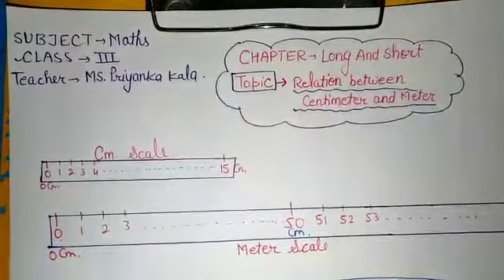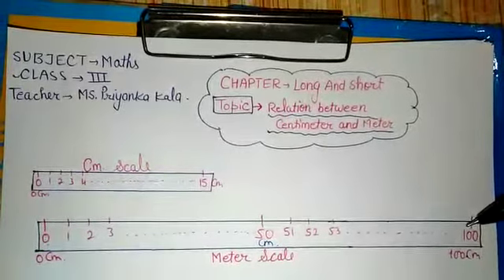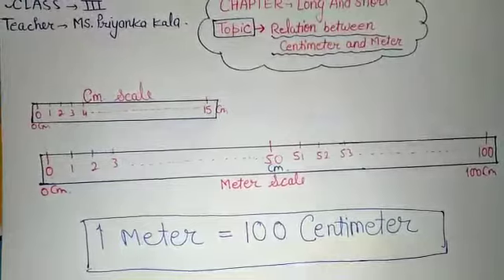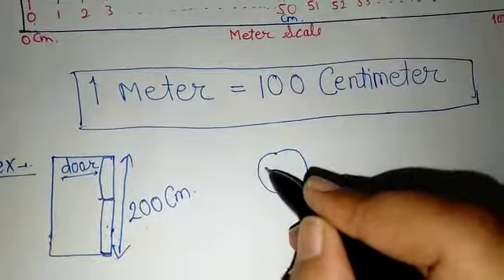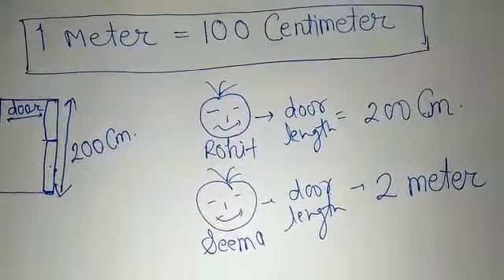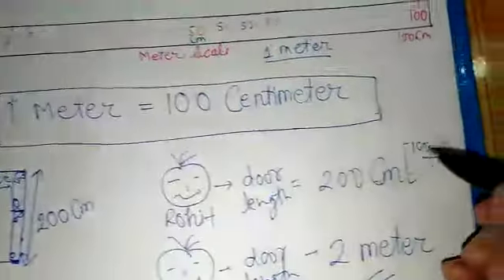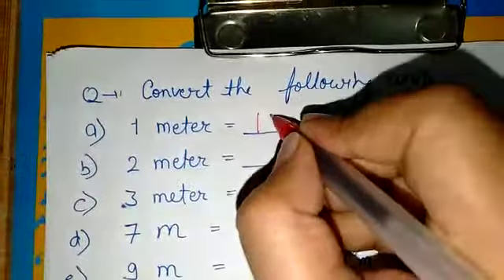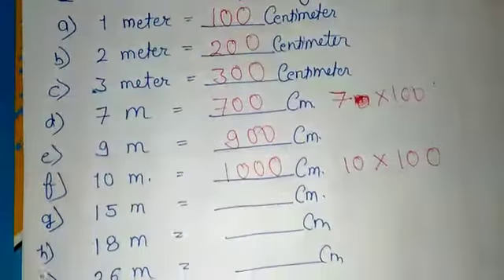NCERT,Unit conversation (Meter to Cm.) Class 3 Maths(Long and Short) by PRIYANKA KALA..